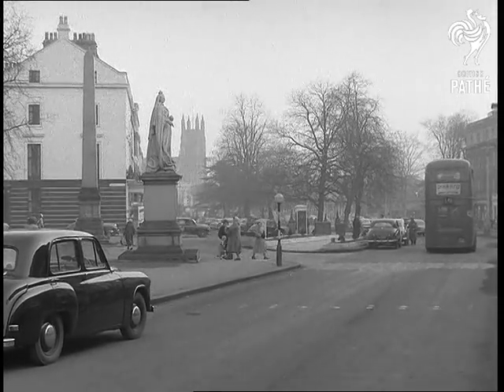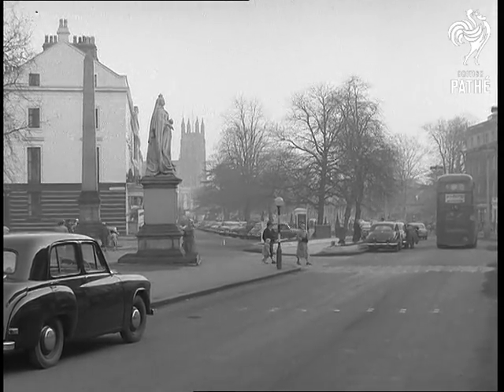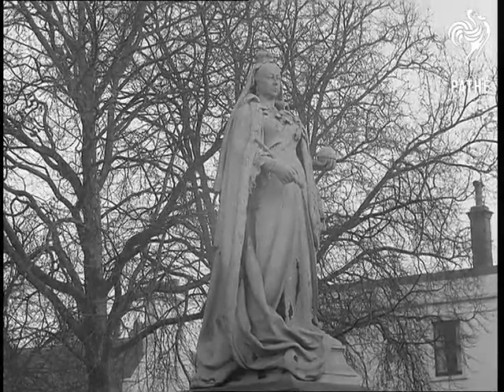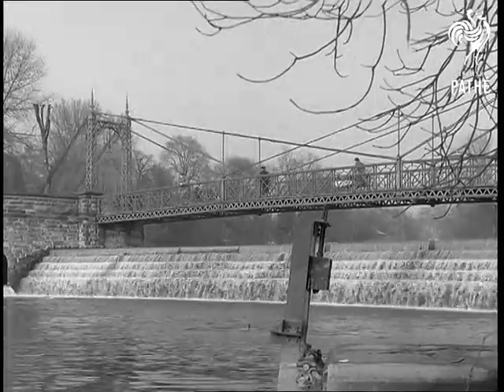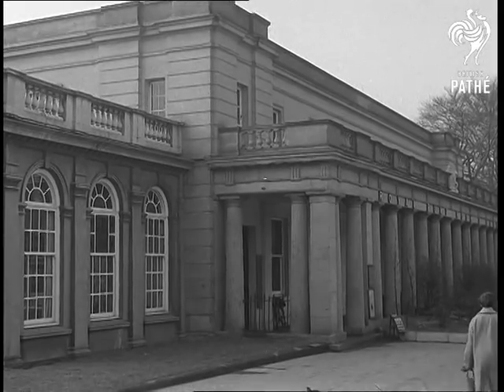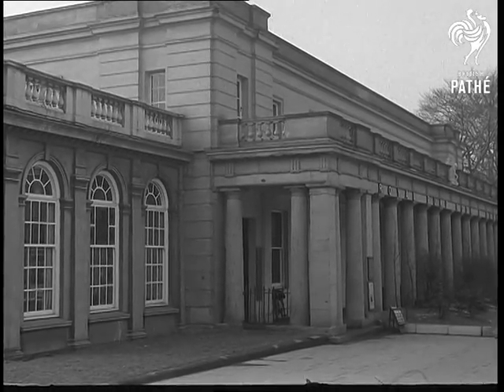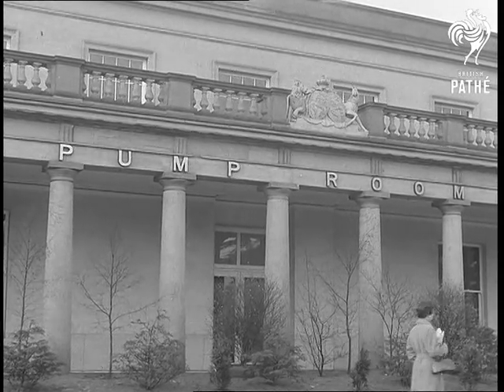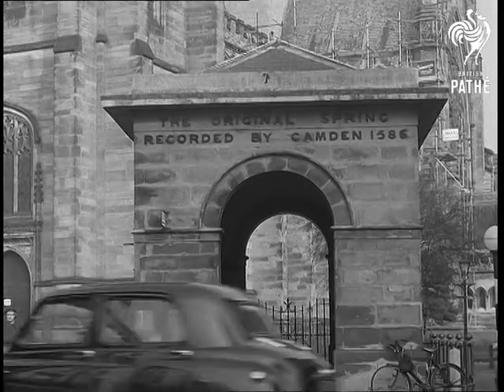Hometown - Leamington Spa (1959)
Leamington Spa, Warwickshire.

The main parade with statue of Queen Victoria. River weir and famous Pump Rooms. The earliest Well 1586. Baths pan to Ornamental Gardens (Jephson Gardens and Jephson Temple) with mausoleum like structure. Night shot of Spa Ballroom.
 FILM ID:2279.07